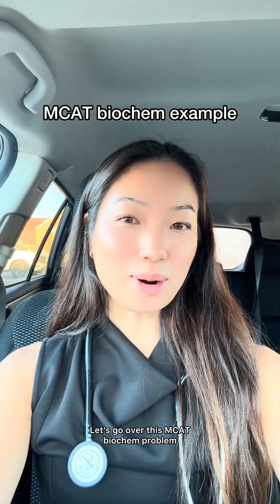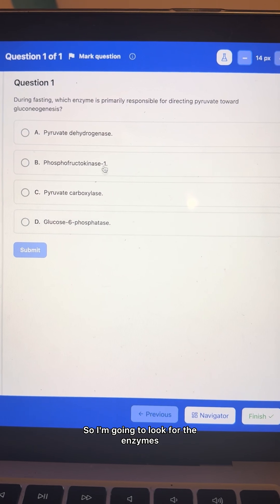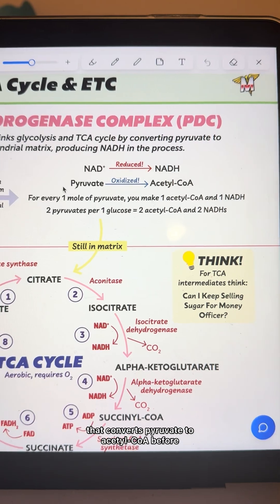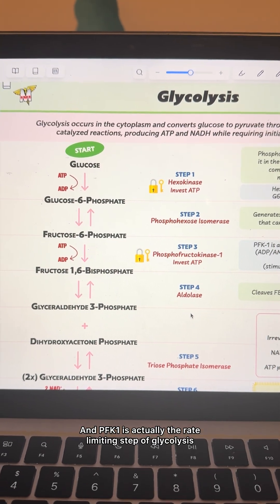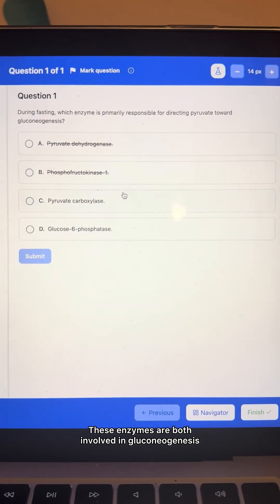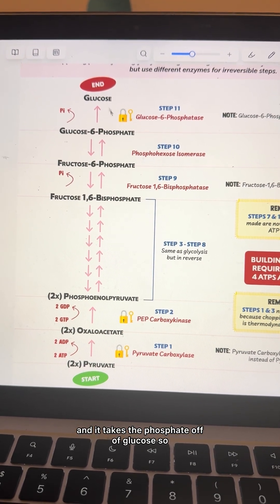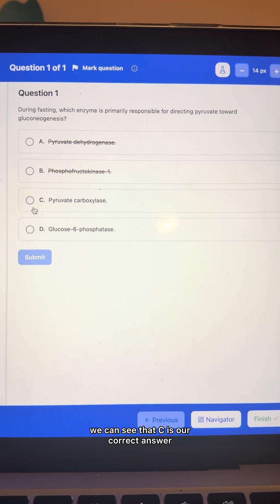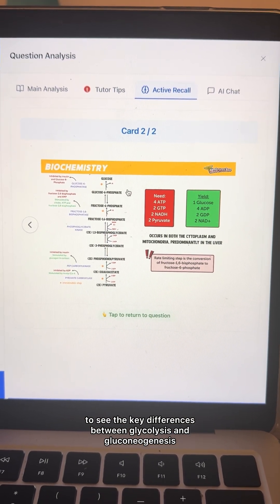POV: You see a metabolism question on the MCAT. Do you panic or do you pivot?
The secret to getting these right is Process of Elimination. Watch as we break down why Choice C is the only one that makes sense when the body is in a fasting state.